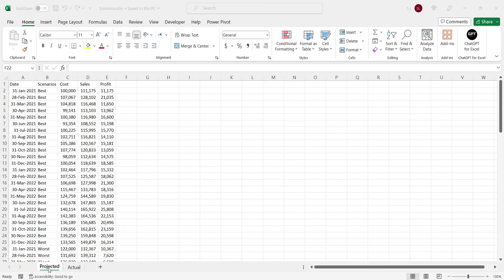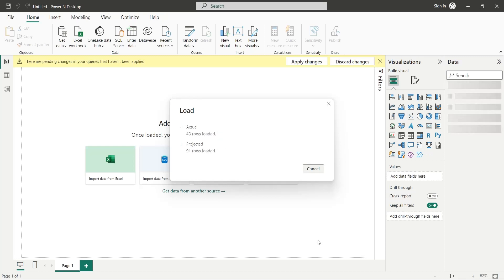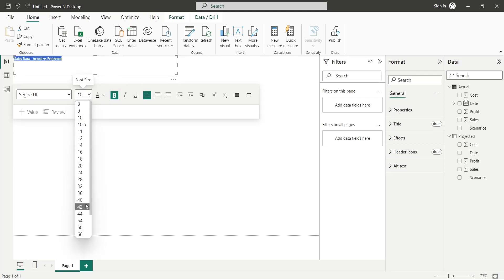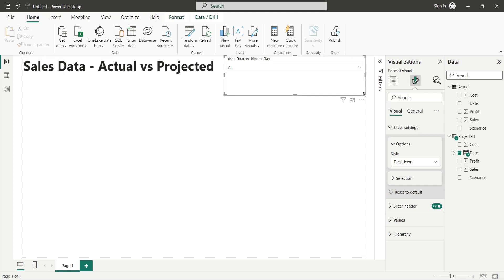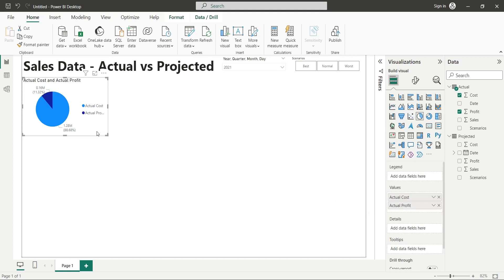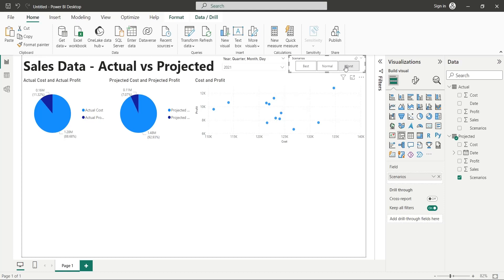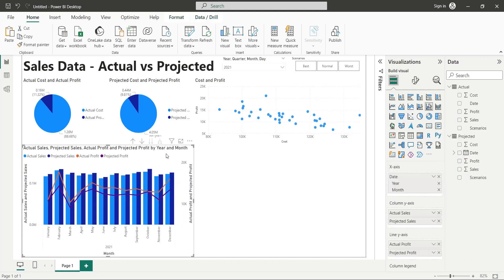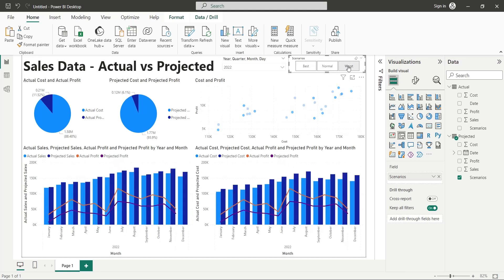Power BI: Comparing Various Projected Data Scenarios with Actual Data, Using Data Modeling Technique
In this tutorial, we're delving into the world of data analysis using Excel and Power BI. We have an Excel file containing both projected and actual sales data, and we'll guide you through the process of creating an informative dashboard to compare different sales scenarios with the actual data. We'll cover everything from importing data to Power BI, establishing relationships, and building the dashboard step by step. Our goal is to help you gain a clear understanding of how to compare various sales scenarios while keeping the actual data consistent. Whether you're a data enthusiast or looking to enhance your data analysis skills, this tutorial has something for everyone.